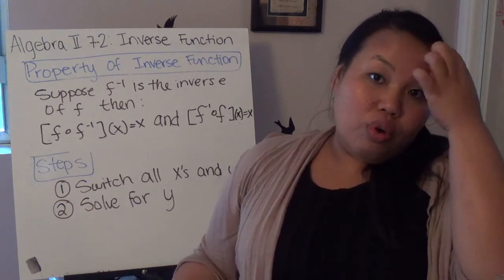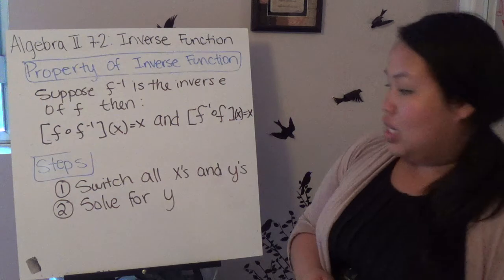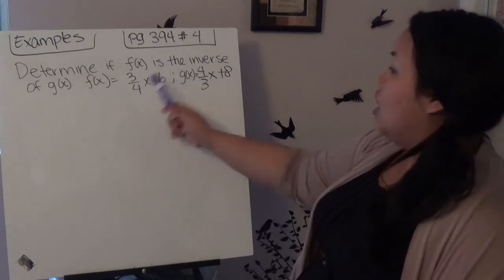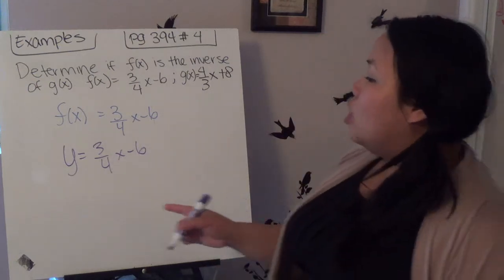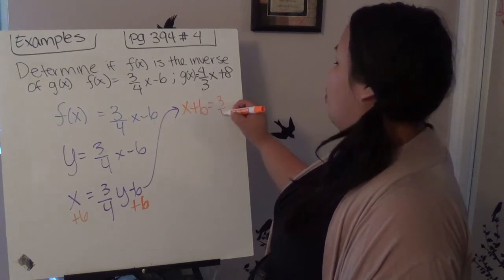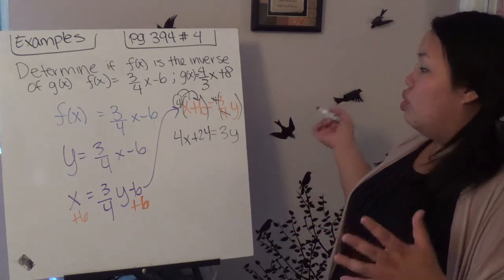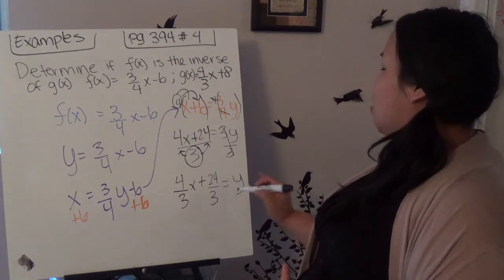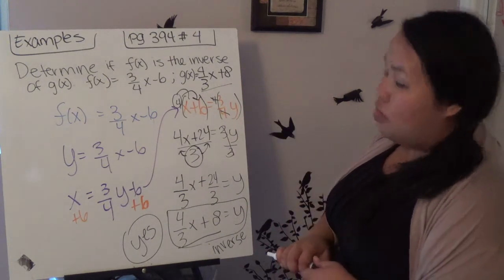Algebra II 7.2 Inverse Functions